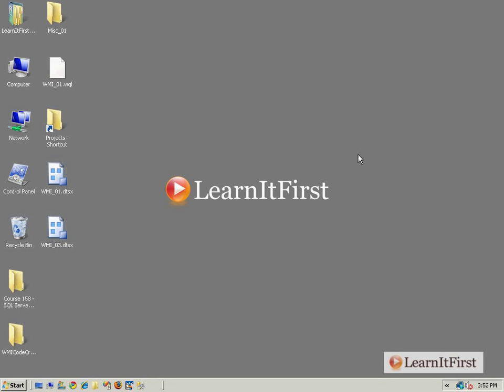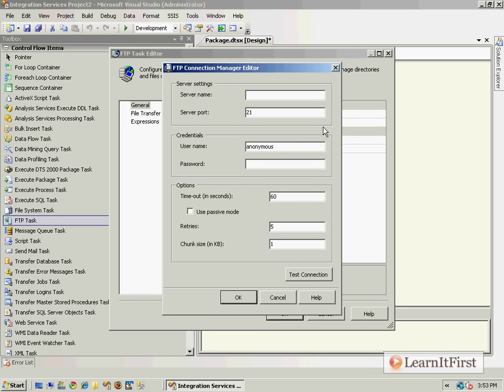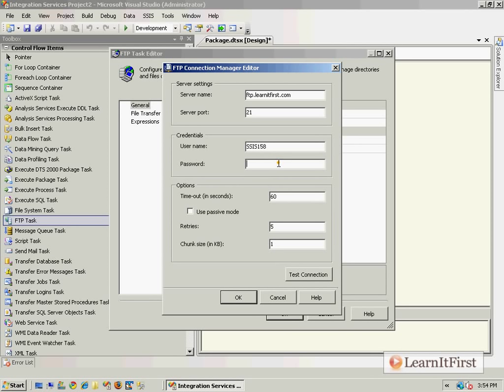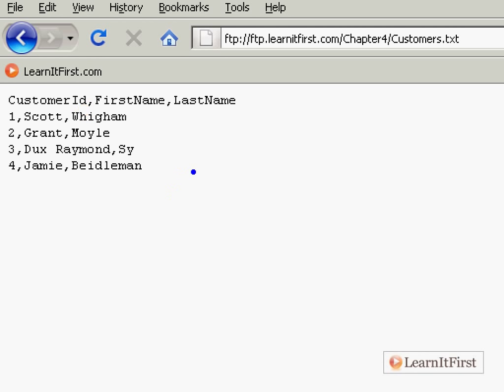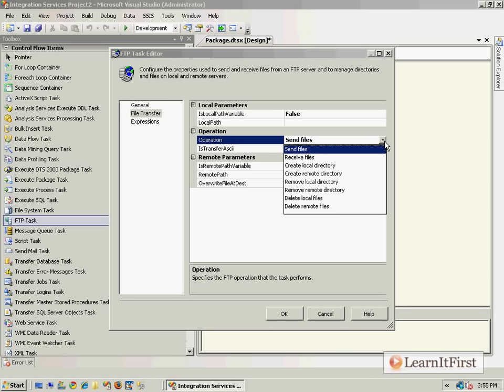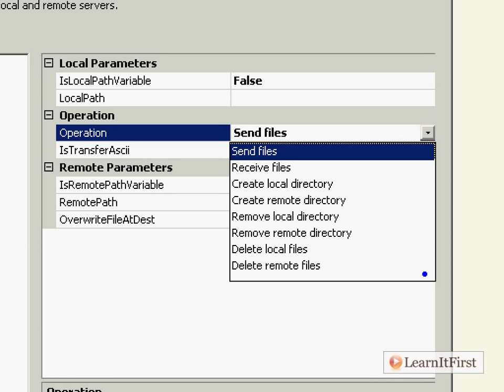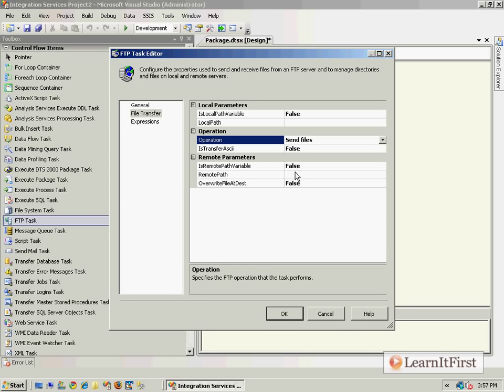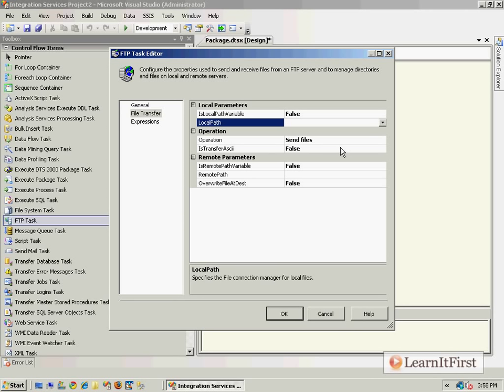Working with Files and Folders: The FTP Task - Part 1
This video is part of LearnItFirst's SQL Server 2008/R2 Integration Services course. More information on this video and course is available here:

This video will cover working with files in folder in SSIS by using the FTP task.  This video will overview the FTP task, as well as set up the demo that will carry through the next several videos.

Highlights from this video:

- Overview of the FTP task
- Login information for sample FTP
- What is the FTP used for?
- Connection manager
- Customizing the FTP task